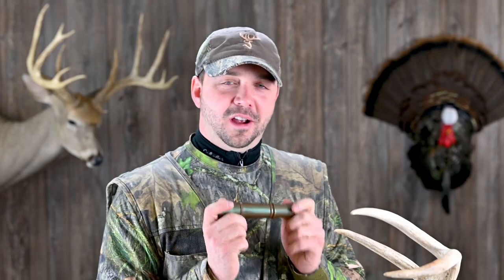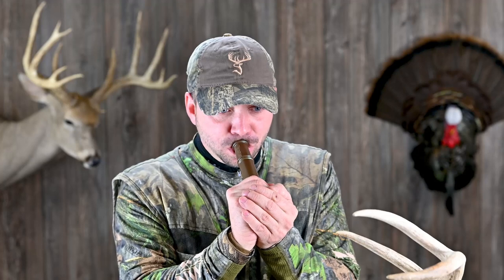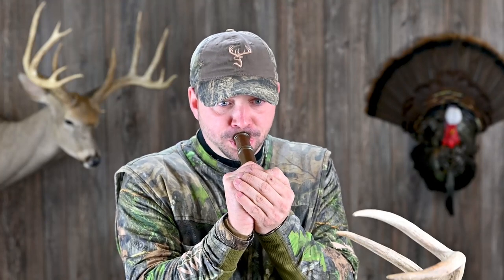How to use an Owl Call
Just a quick clip on how to blow on an owl call. It doesn't have to be perfect to get a turkey to gobble on the roost.